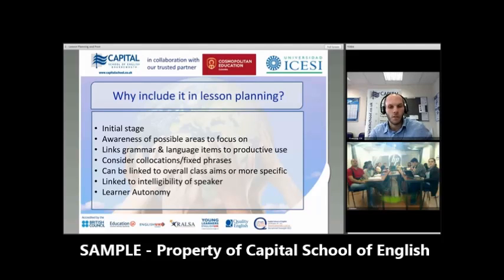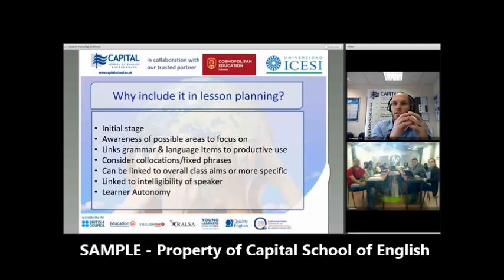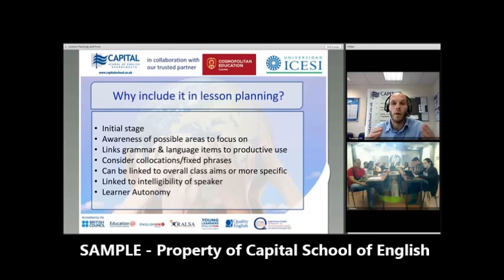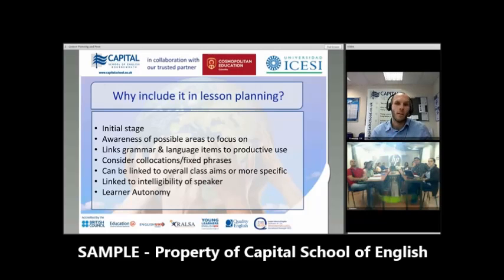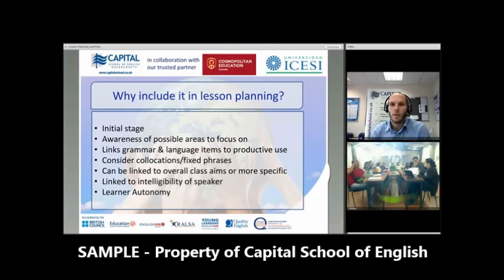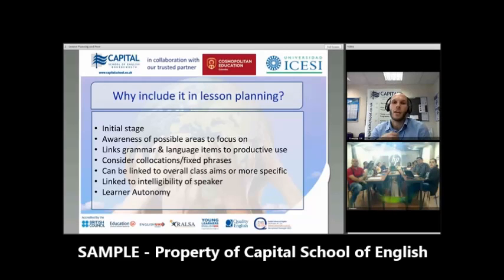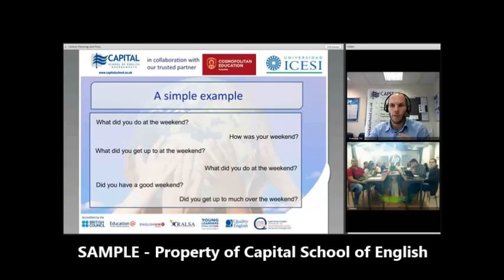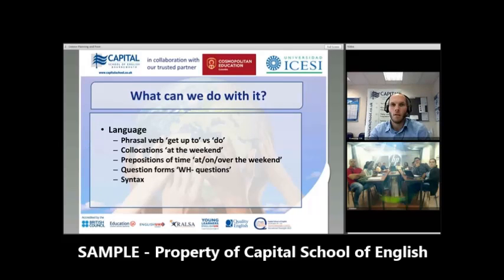E Class Sample Video